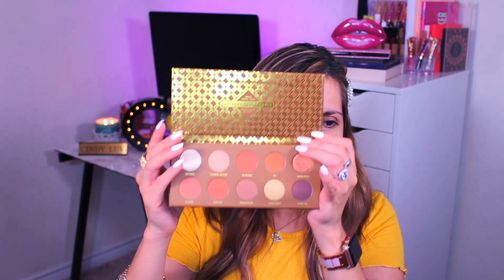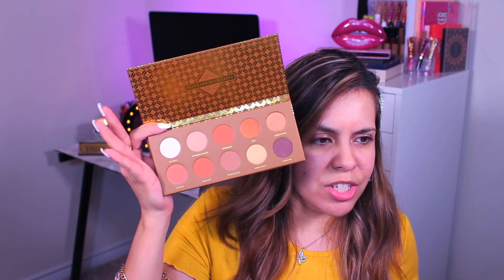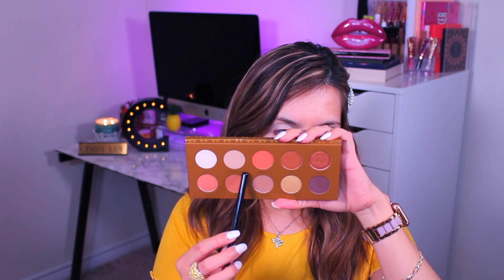BOXYCHARM MARCH & APRIL | CINDY LUV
♡ Hi luvs!

I wanted to combine the 2 boxes and see what I can mix LOL! I gotta say The Balm makeup remover works really good! I love how it didn't leave me feeling greasy or any residue left. The makeup Eraser works great on me when I am removing facial masks better than makeup. Share with me what y'all got in your boxes so far! I hope y'all enjoyed watching! Help me reach over 1,000 subs I will open a giveaway once I hit 1,000!!!

♡I Luv You Guys!♡

♡Don't Forget What Makes You Different Makes You Beautiful!♡

FACEBOOK:@ Cindy Luv - Youtube

Get cash back when you shop online through Rakuten! You automatically receive $10.00 when you sign up :)

COMING SOON

Cindy Luv
P.O.Box 6254

Thee End.